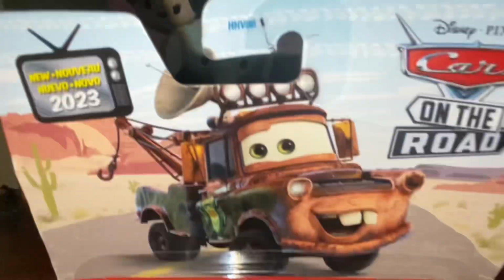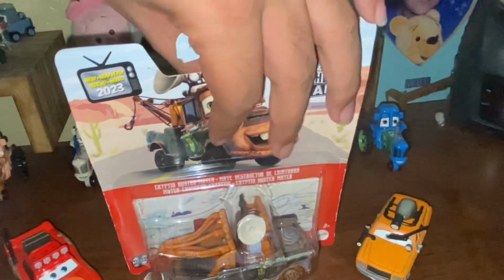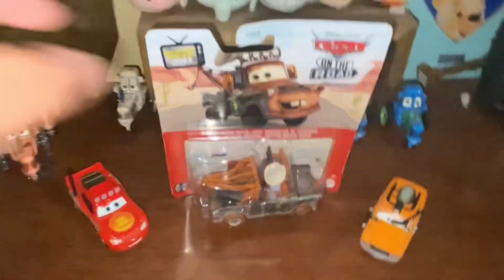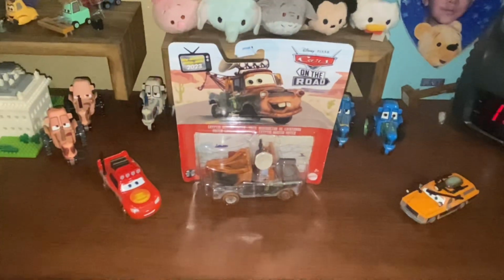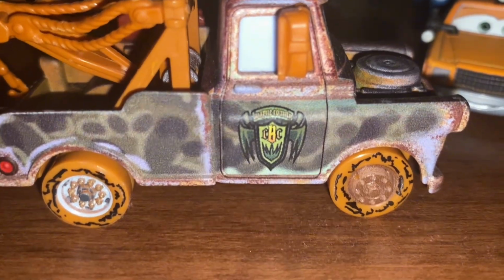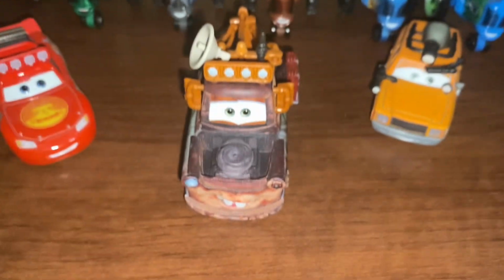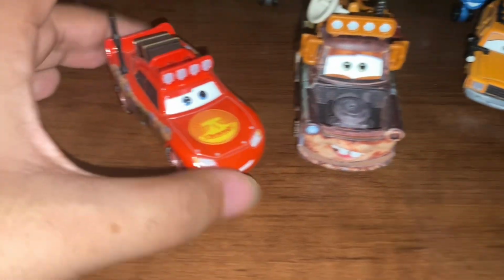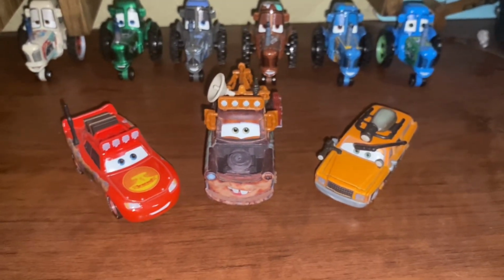25 Days Of Christmas Season 4 Day 1: Cryptid Buster Mater (2023)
Season 4 Is Off To A Great Start! This Was A Mater That I Wanted Since Last Year But Here He Is Now! And Yes I Actually Got Him On My Birthday Almost 2 Months Ago.